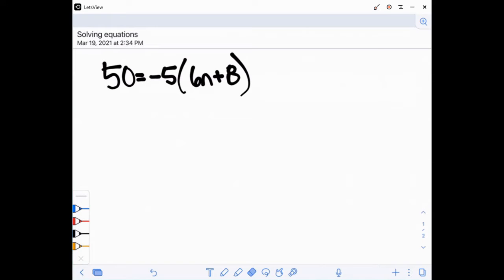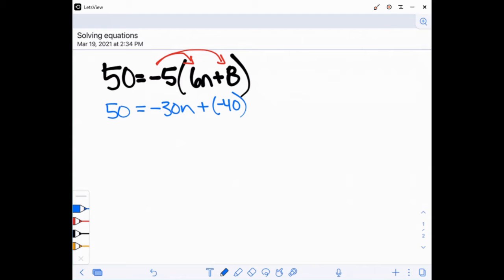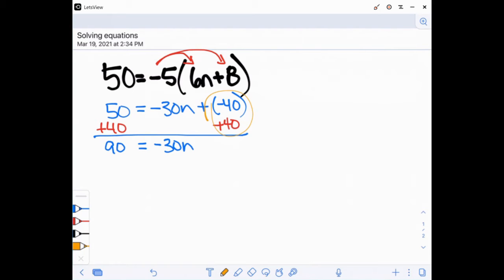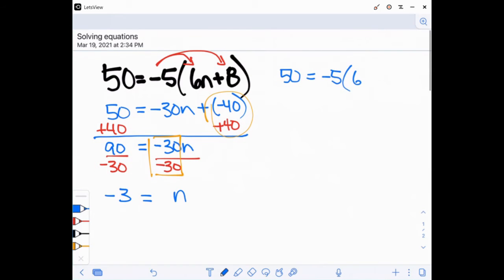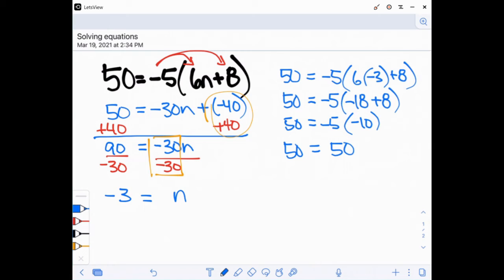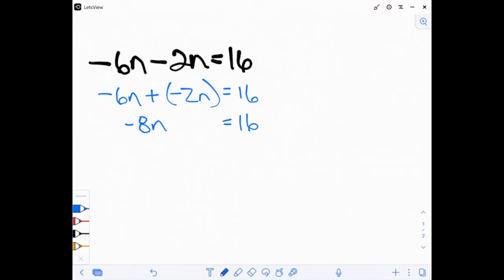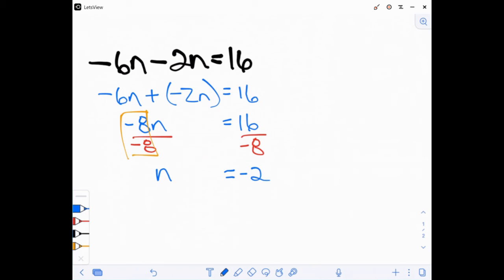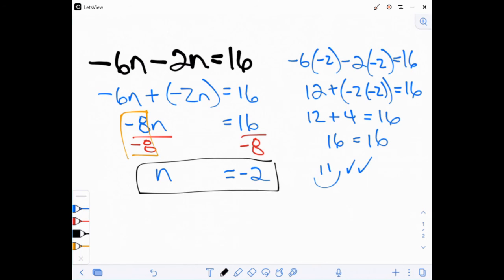Solving Equations - 2